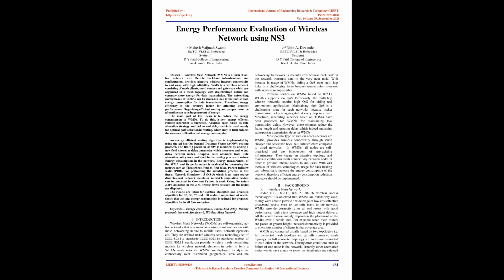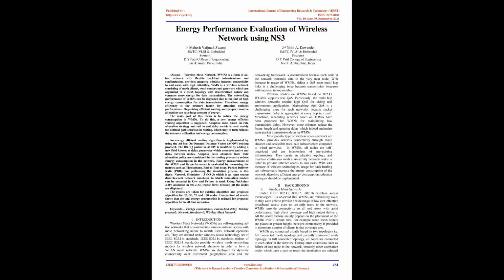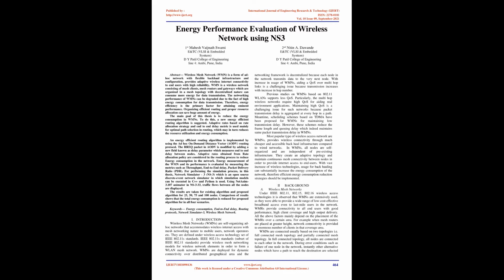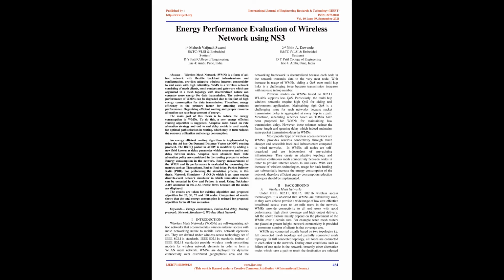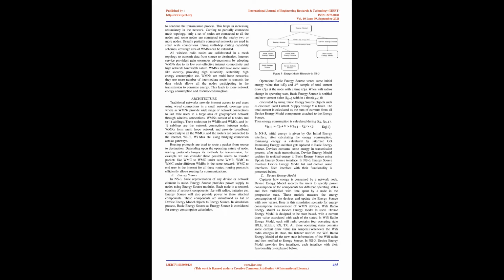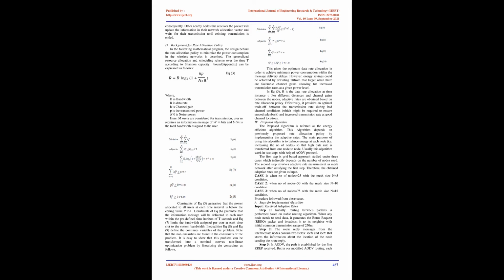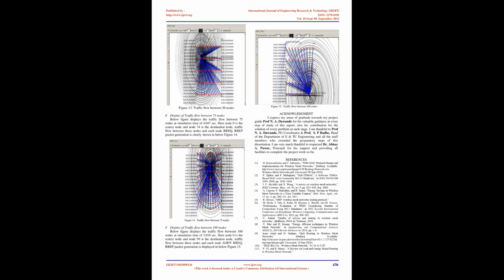Energy Performance Evaluation of Wireless Network using NS3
Mahesh Vaijnath Swami , Nitin A. Dawande

Wireless Mesh Network (WMN) is a form of ad- hoc network with flexible backhaul infrastructure and configuration, provides adaptive wireless internet connectivity to end users with high reliability. WMN is a wireless network consisting of mesh clients, mesh routers and gateways which are organized in a mesh topology with decentralized nature can consume more energy for data transmission. The networking performance of WMNs can be degraded due to the fact of high energy consumption for data transmission. Therefore, energy efficiency is the primary factor for attaining eminent performance. Organizing efficient routing and proper resource allocation can save huge amount of energy.